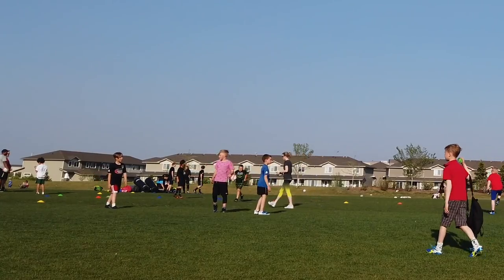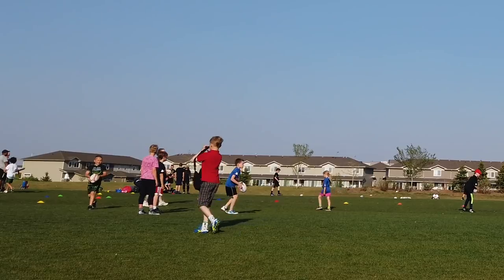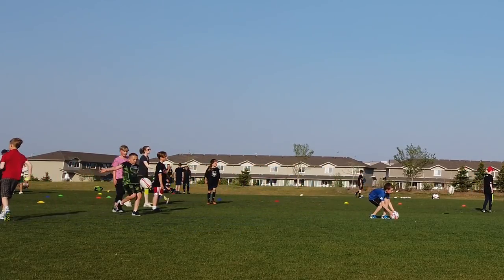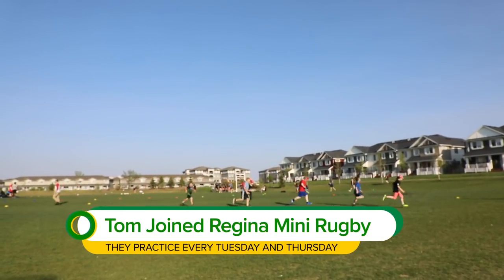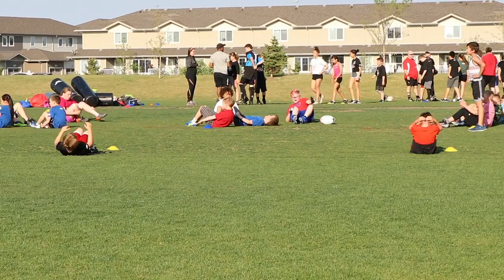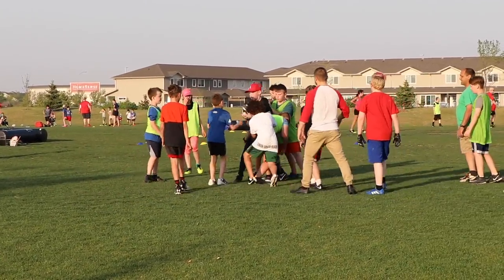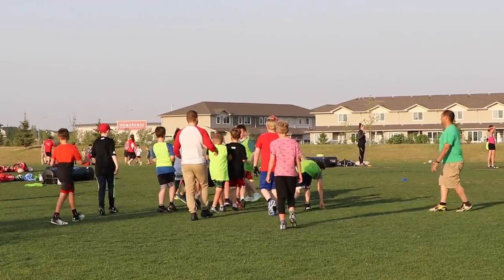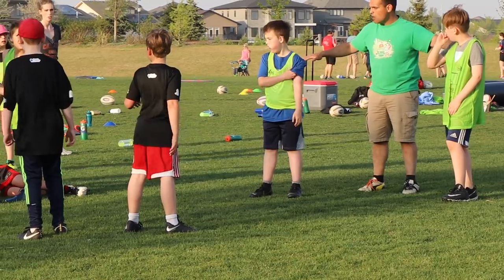Bob Explains Rugby, or Does He?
Tom decided to try rugby this summer with Regina Mini Rugby.  He really wanted to play AFL but there is not an AFL league in Saskatchewan.  If you do not know the sport it can be a bit confusing especially with it's distant cousins AFL, CFL and NFL as well as the different forms of rugby.

So to make things easier we have asked Bob to explain rugby, ENJOY!